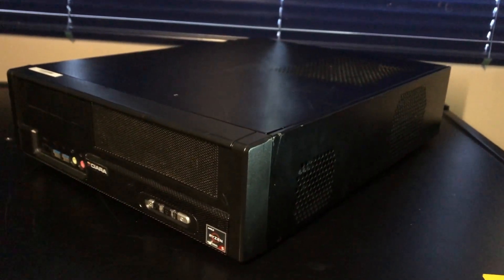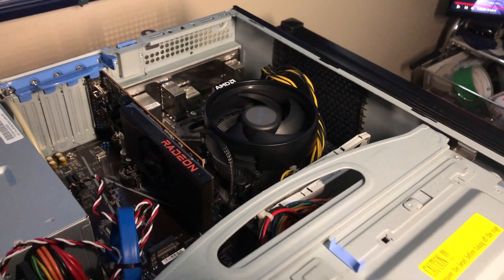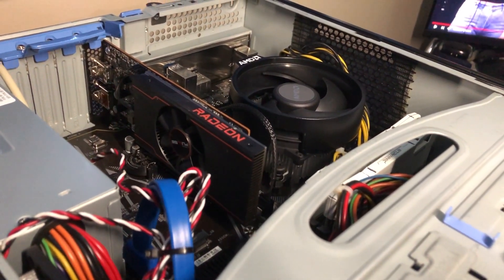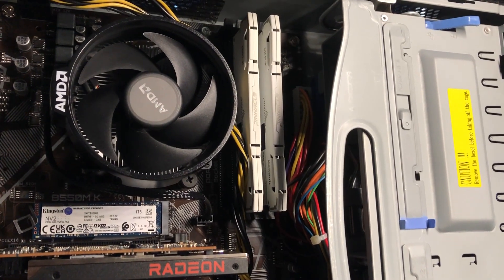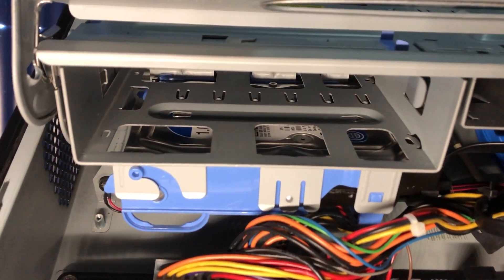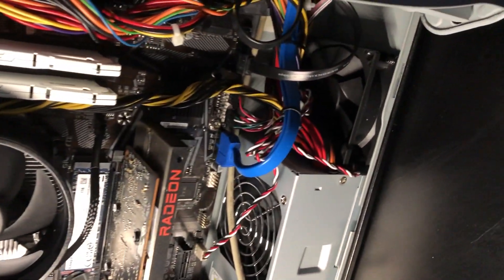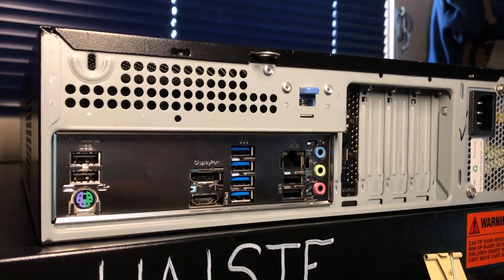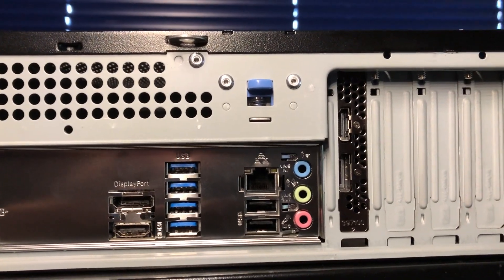RX 6400 & Ryzen 5 4500 in 2023! Gaming & Benchmarks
I  test run a custom PC with the following hardware:

Gigabyte B550M K Motherboard
Sapphire Pulse Radeon RX 6400 Graphics Card
1TB Kingston NV2 NVMe Solid State Drive
1TB Western Digital Blue HDD
16GB Timetec Pinnacle 3200MHz DDR4 RAM
AMD Wraith CPU Cooler
Sparkle Power 300W PSU
SFF PC Case

0:00 Intro
0:04 Specs Tour
2:34 FortNite High Settings
3:20 FortNite Performance Settings
3:58 The Last of Us Pt 1
4:57 Dead by Daylight
5:42 3D Mark Benchmark
6:25 UNIGINE Heaven Benchmark